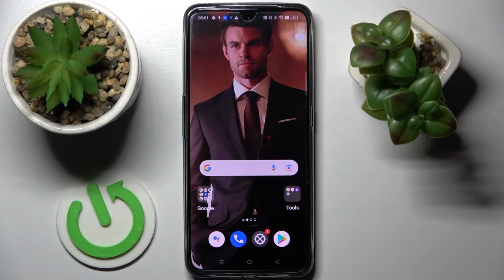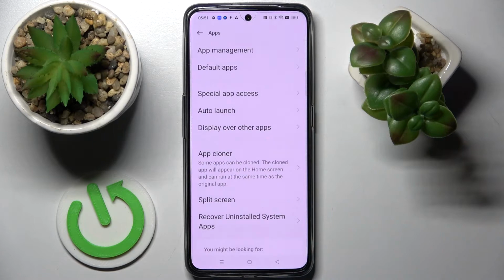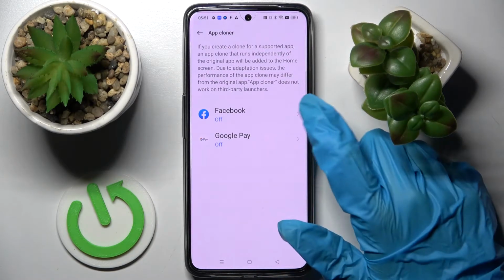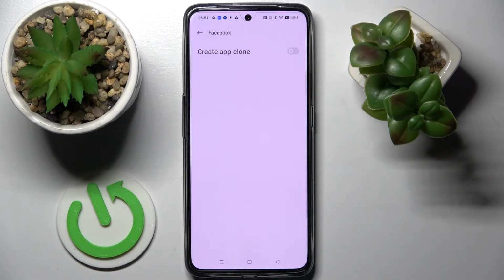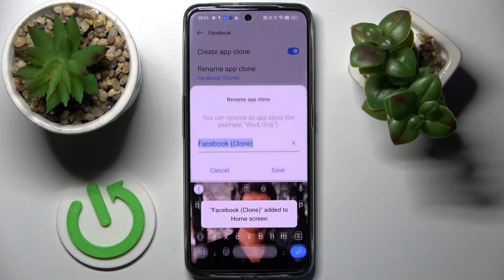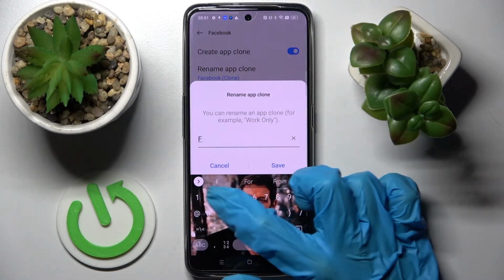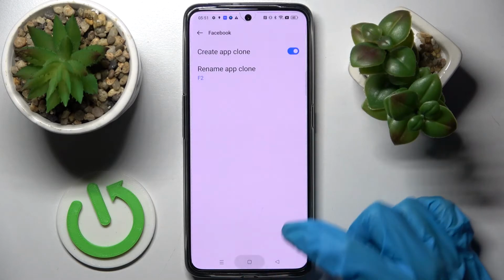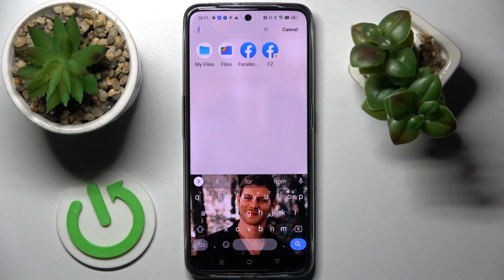How to Clone Apps in Realme GT Neo 3 - Clone Your Application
In today’s video you will find out how to clone your application successfully. If you want to use for example two accounts on facebook or any other app but you are bored with re-login every time you wish to use a second acc, then this video should be very helpful for you. Find out how to quickly clone applications in Realme GT Neo 3 correctly just within a few simple steps.

How to clone apps to SAMSUNG GALAXY S20 ULTRA? How to use the same two applications in REALME GT Neo 3? How to clone applications in REALME GT Neo 3? How to use multiple accounts in apps in REALME GT Neo 3? How to Make Dual Apps in REALME GT Neo 3?